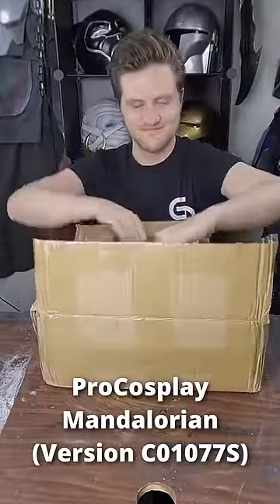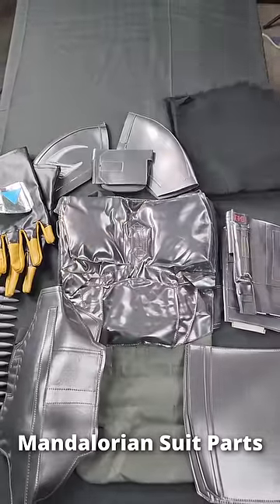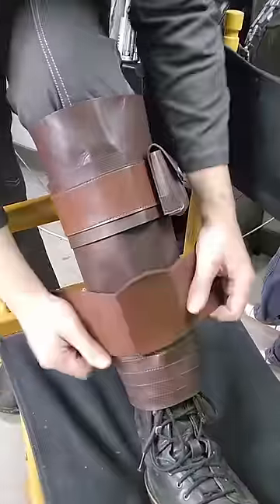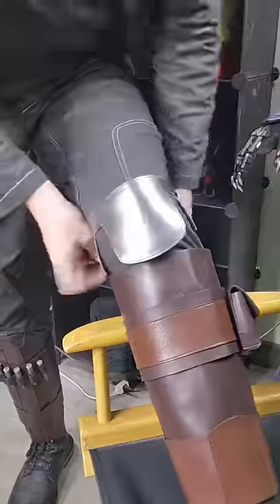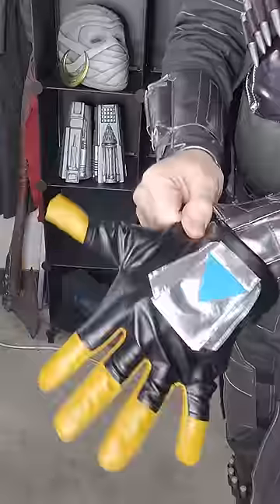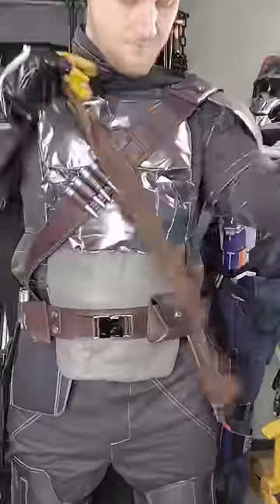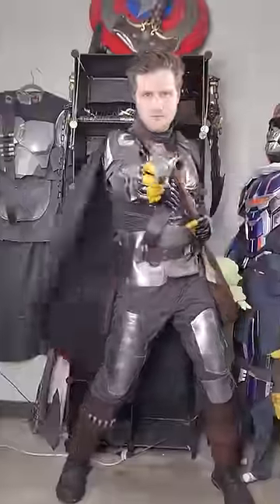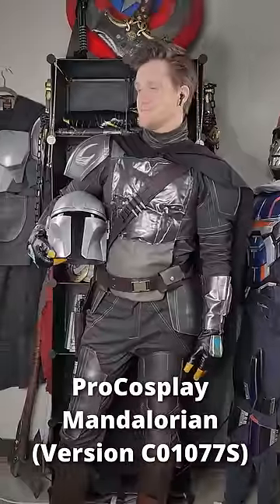ProCosplay Mandalorian Suit Unboxing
This is a great place to start if you are looking to cosplay as the Mandalorian from the Disney+ TV show!
This suit will serve as a wonderful base for my new set of Mando armor that well be 3D printed.